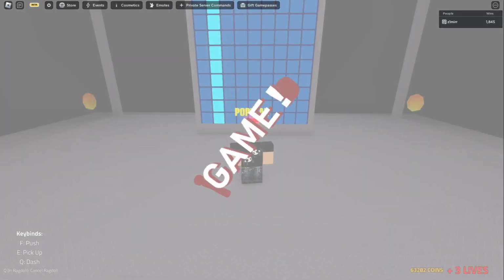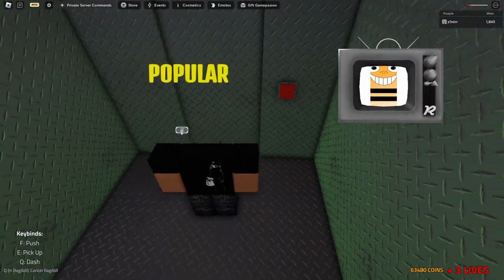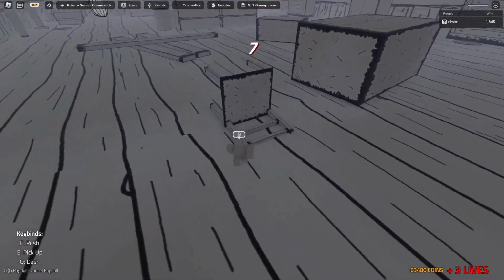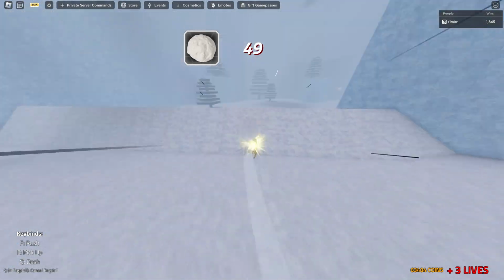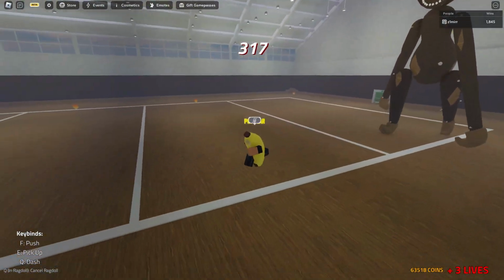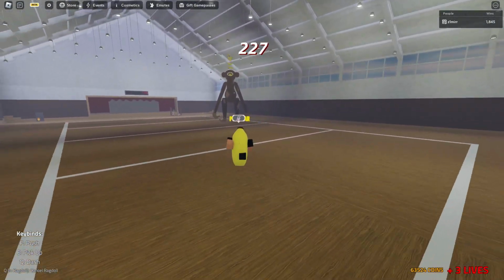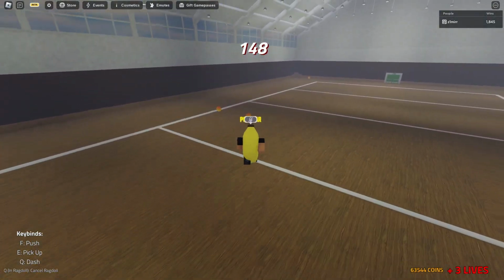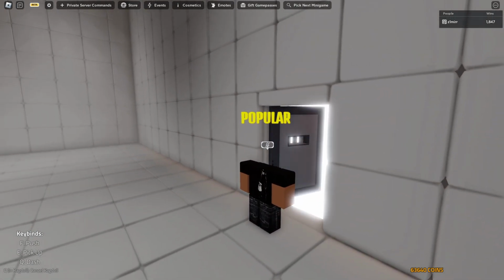GODS WILL - HARDCORE MODE SOLO (Full Guide)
In this video, I'll be showing you how you can win Hardcore Mode Solo in Gods Will! tysm for 2000 subs :)

00:37 Daruma
01:58 Voting Game
03:27 Doors
07:20 Hide & Seek
08:29 Sled
09:46 Monkey Game
16:33 Swordfight